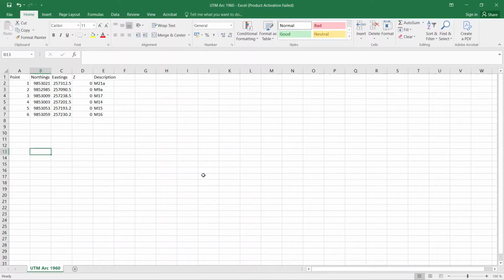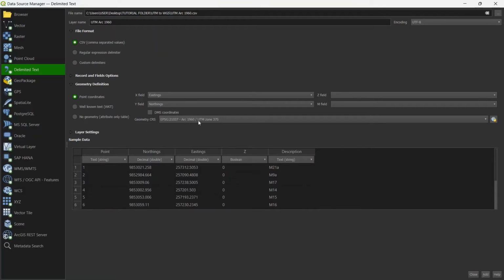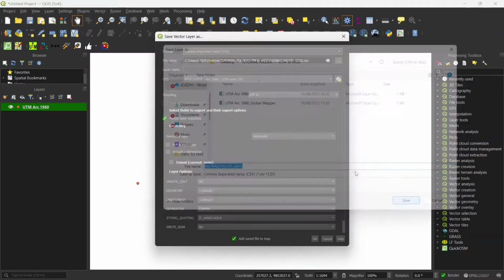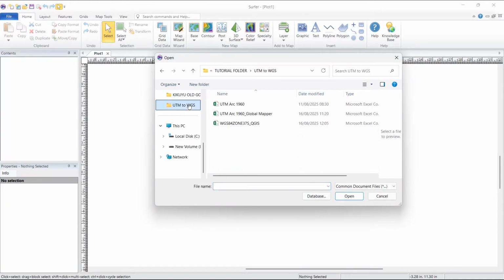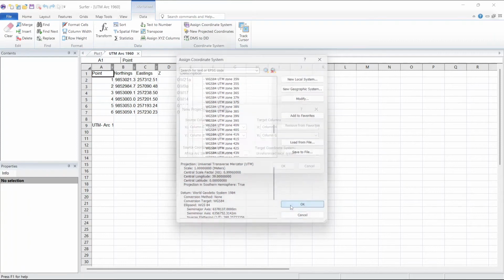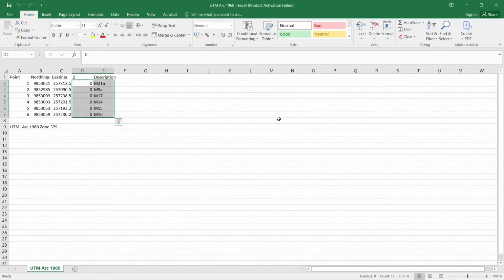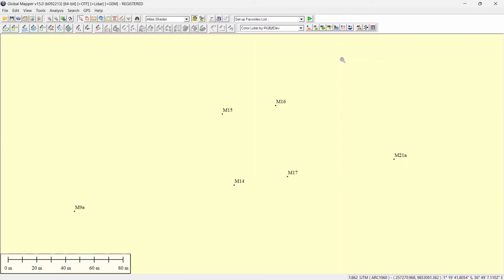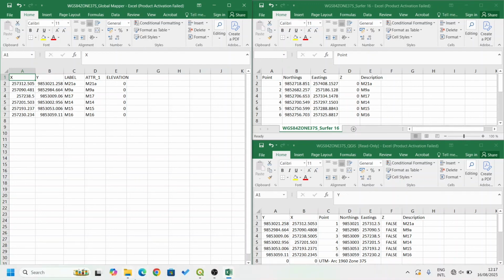How to Convert UTM to WGS84 in 3 Easy Ways | QGIS, Surfer 16, Global Mapper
In this step-by-step tutorial, I’ll show you three different ways to convert UTM coordinates to WGS84 using:
✅ QGIS
✅ Surfer 16
✅ Global Mapper

Timestamps
0:00 Intro
0:55 Convert using QGIS
04:10 Surfer 16 Conversion
06:57 Global Mapper Conversion
09:20 Compare the data

We’ll work with an Excel file containing UTM Arc 1960 Zone 37S coordinates (Kenya) and see how each software handles the conversion. At the end, I’ll also compare the results so you know which method gives the most accurate transformation.

🔹 QGIS → Best for accuracy and flexibility
🔹 Surfer 16 → Works but less precise
🔹 Global Mapper → Highly reliable for surveying & mapping

This video is especially useful for land surveyors, GIS professionals, and engineers who often need to reproject coordinates for mapping, construction, or data sharing.